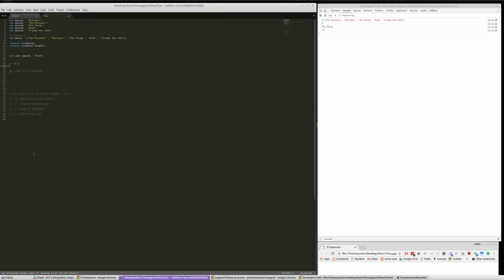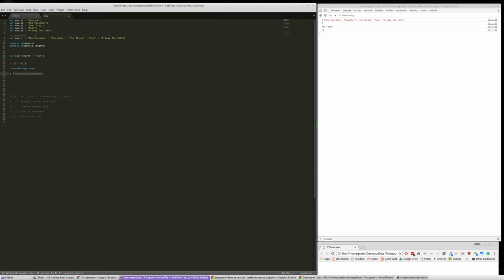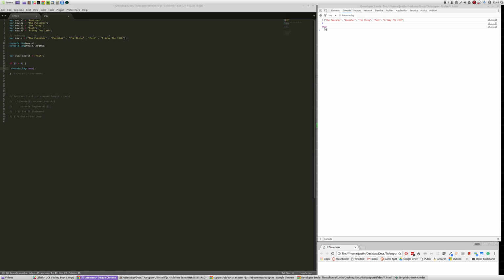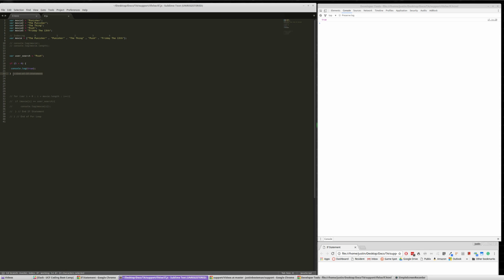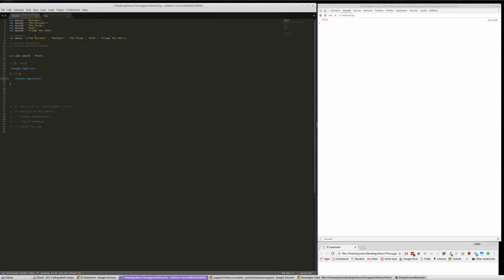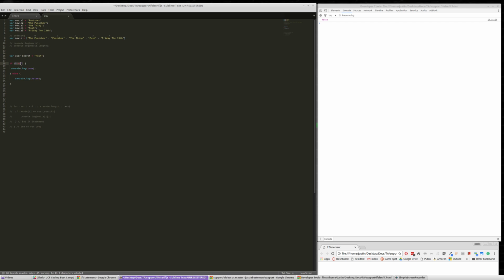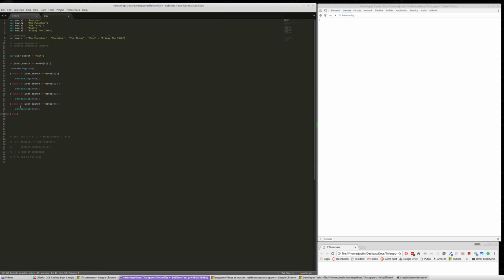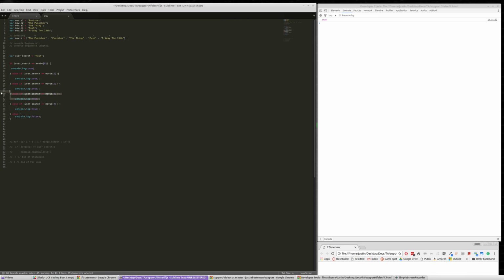If Intro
The foundation of all logic based programming is the ability to make decisions. How do you make decisions? With an if statement! If "this" then do "that"...